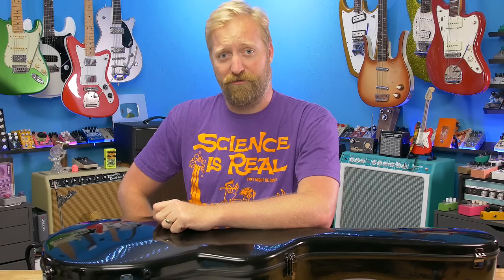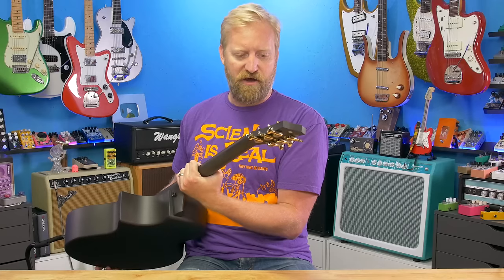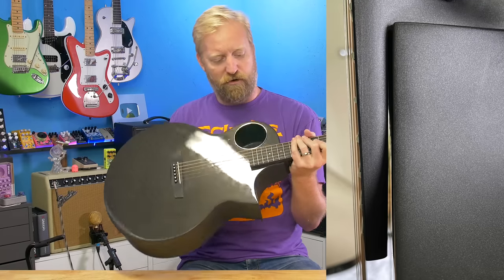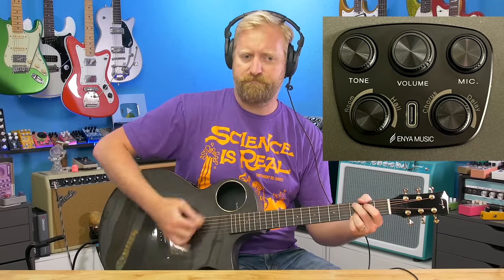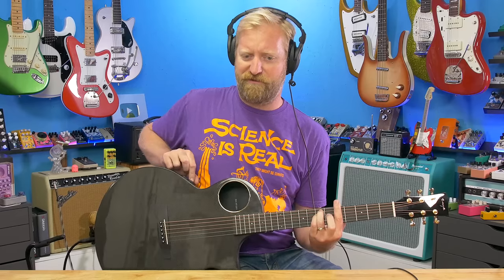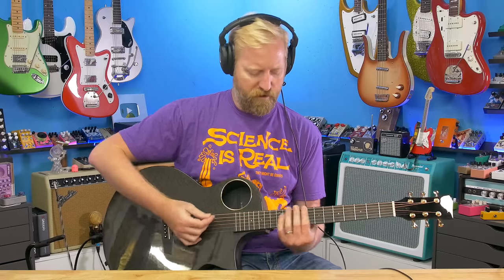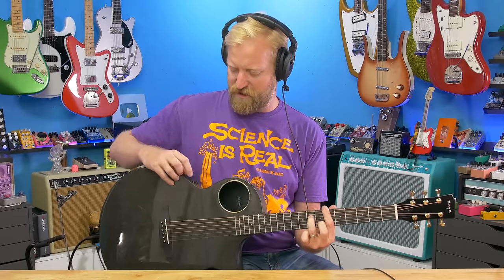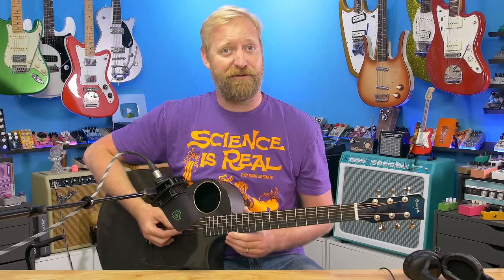Enya X4 PRO - What do you think about this carbon fiber acoustic? Until you comment I'll never know.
Enya X4 PRO
Enya sent me their Carbon Fiber X4 Pro acoustic guitar to check out. If you spend any time watching this channel you know that I don't spend a lot of time covering acoustic guitars, let alone guitars made out of materials other than wood! So this was a bit of a zig on my zag. But what do you think? Is this guitar cool? did I show you the things you wanted to see? Was this a good video?